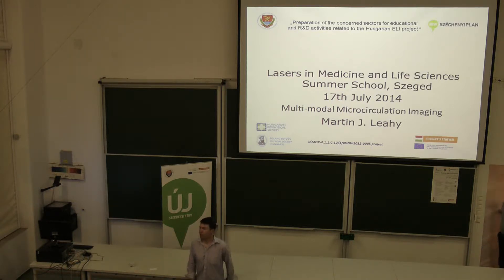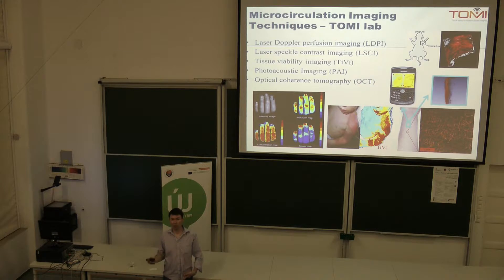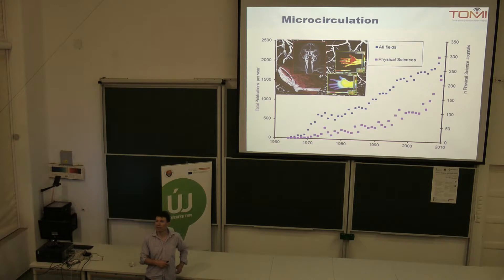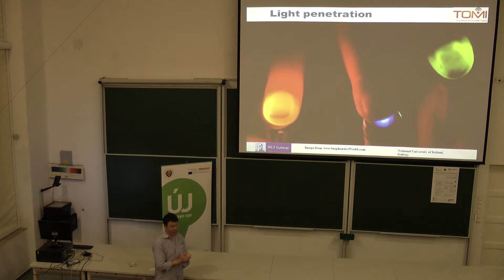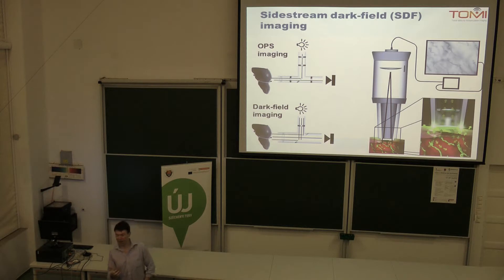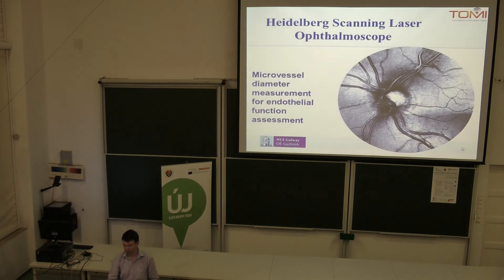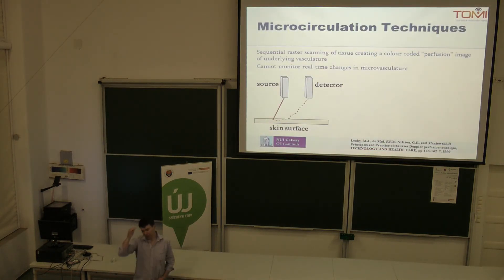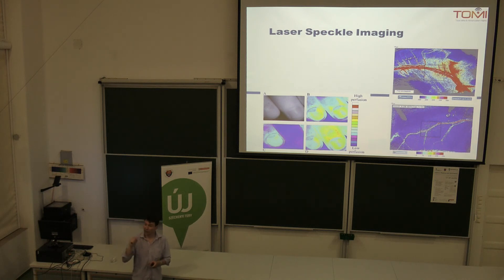LAMELIS17thJuly2014 4A - Martin J. Leahy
Thursday, 17th July 2014
15:40–17:00
Martin J. Leahy - Multi-modal Microcirculation Imaging

LAMELIS 2014
Lasers in Medicine and Life Sciences
14th-25th July 2014